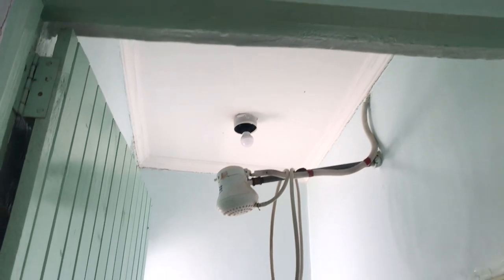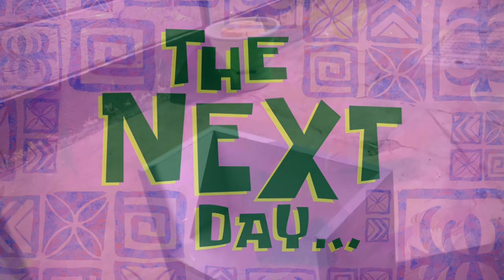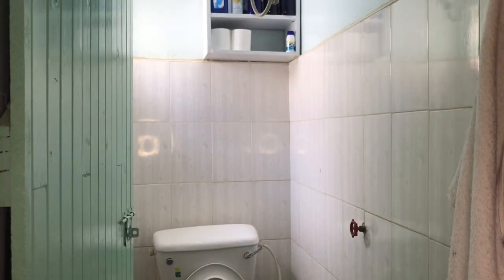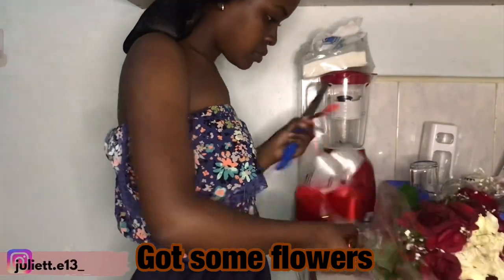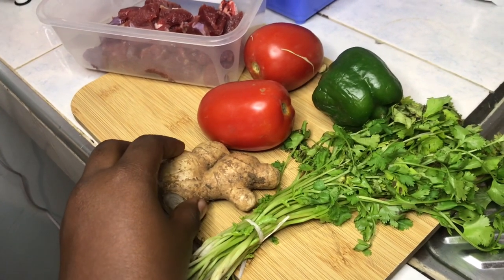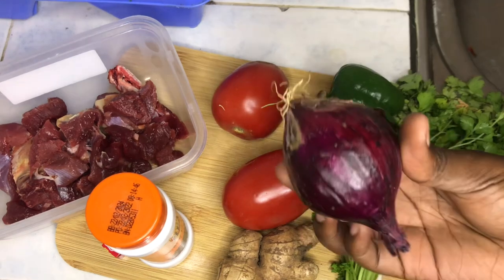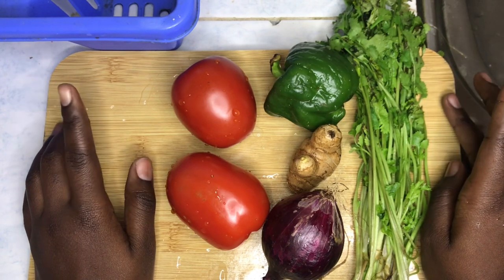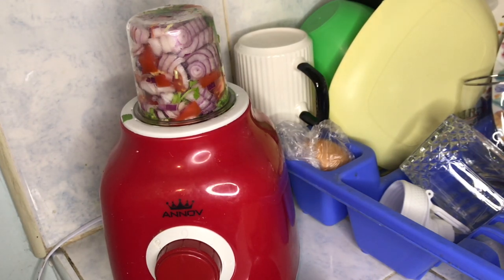VLOG❤️:BEDSITTER UPDATE|SMALL BATHROOM/TOILET MAKEOVER/LIFE WITH JUJU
Cheers to consistency 🥂✨